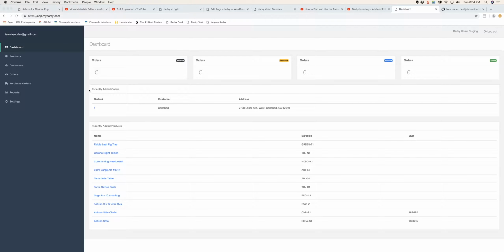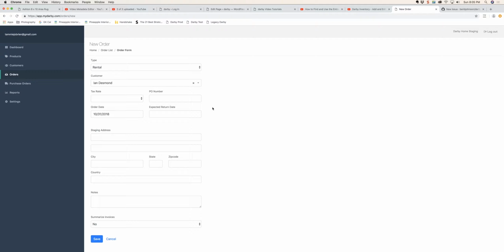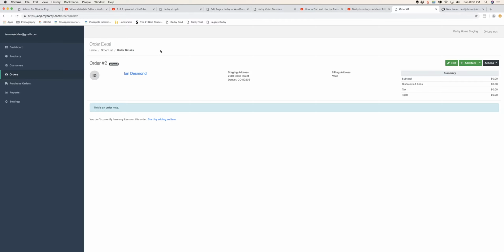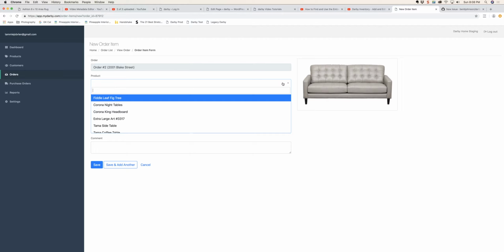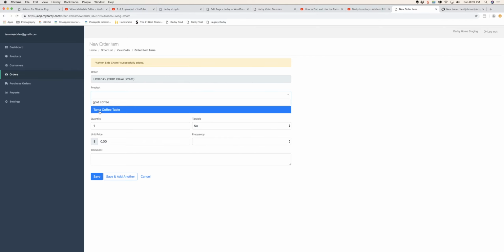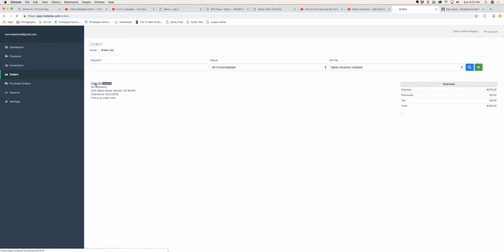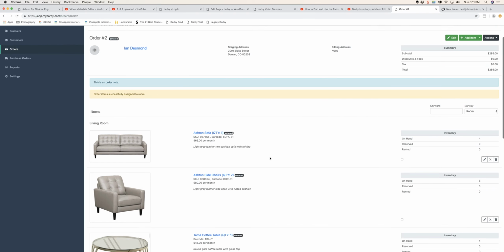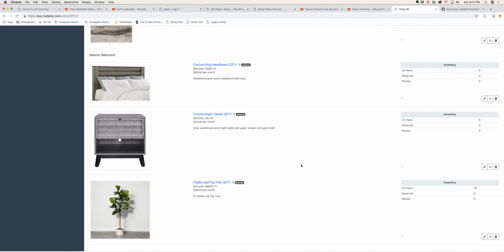Darby Inventory - Create Orders Part 1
This tutorial guides you through creating new orders and adding products to your order.